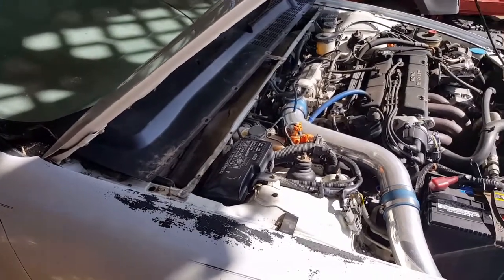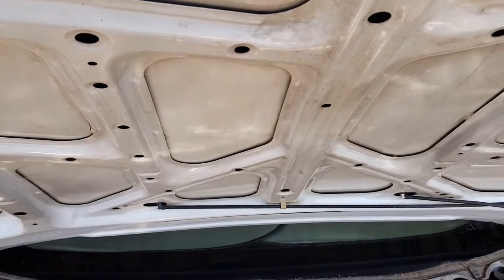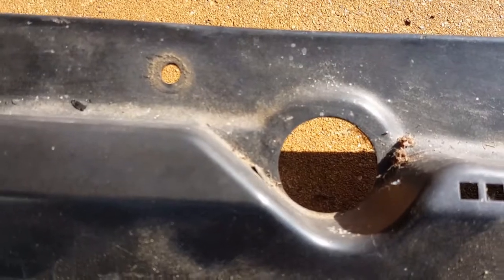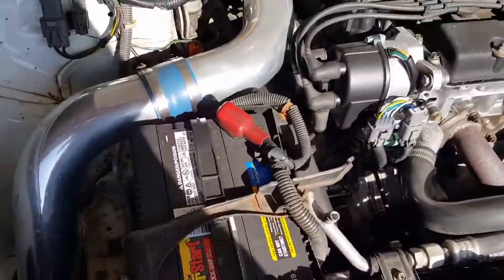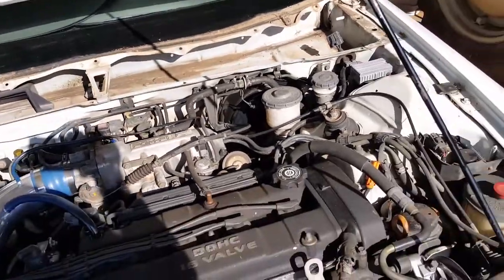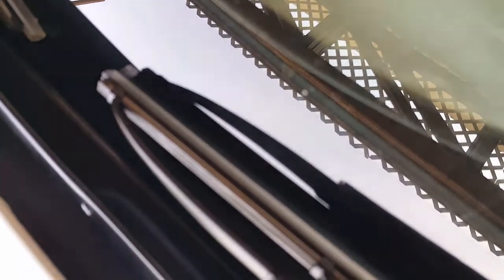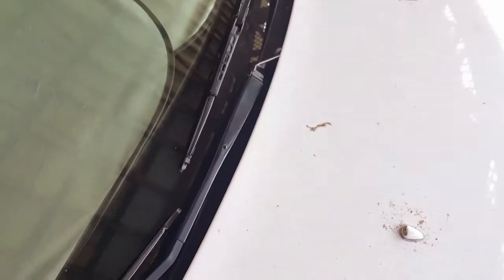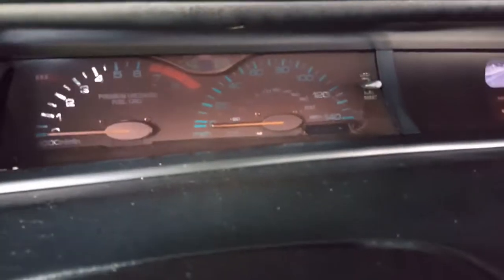92-96 Honda Prelude Wiper Arm Bushing Install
4th generation 1995 Honda Prelude
Wiper arm bushing install, motor mechanisms removal, and shroud removal.